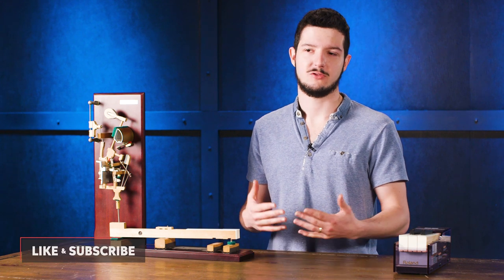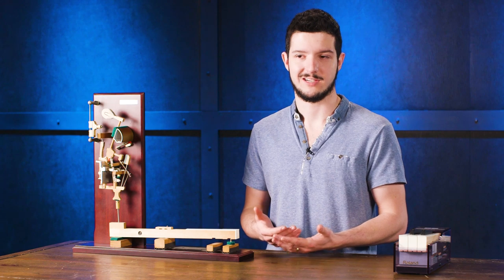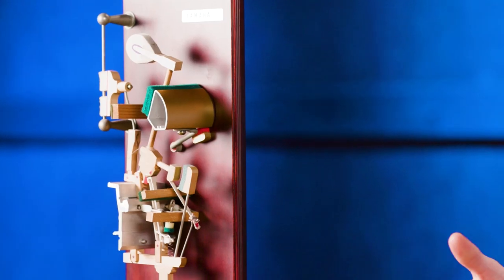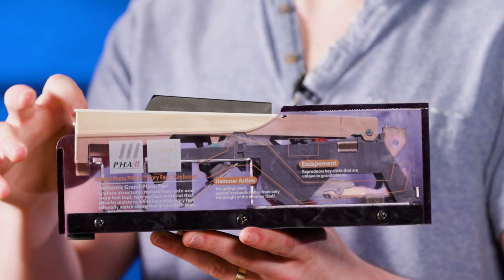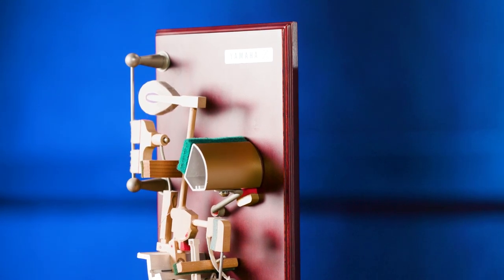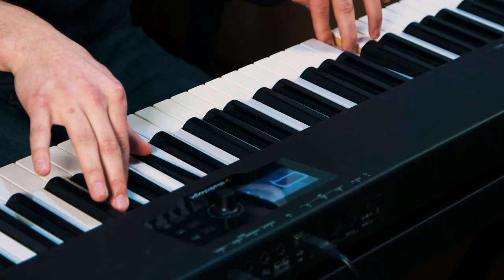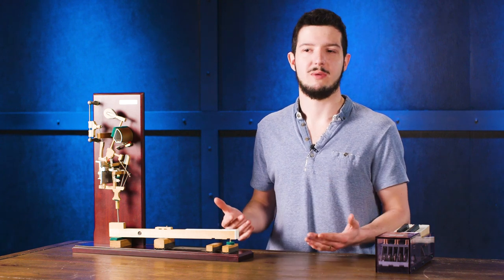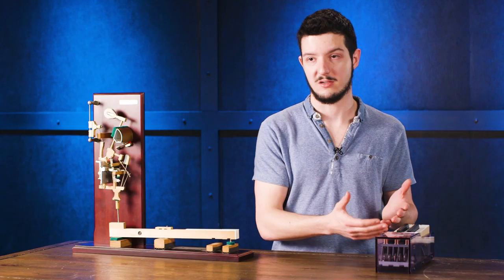What is a Keybed, and Why Does it Matter?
You see the word "keybed" mentioned in keyboard forums, reviews, and discussions — but what IS a keybed? What impact does it have on the feel and performance of a keyboard? How does it work? Sweetwater's Jacob Dupre explains what the term keybed refers to, and why it's worth considering when shopping for a new keyboard or stage piano.

After you watch, check out Sweetwater.com today for all your music instrument and pro audio needs!